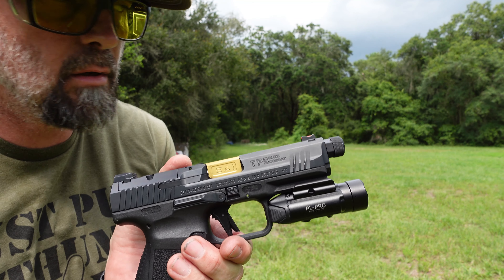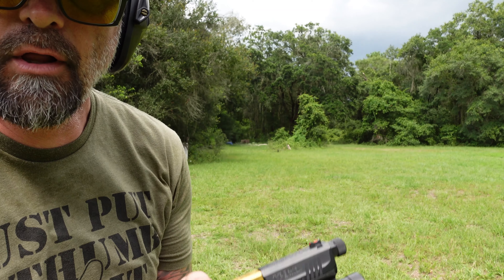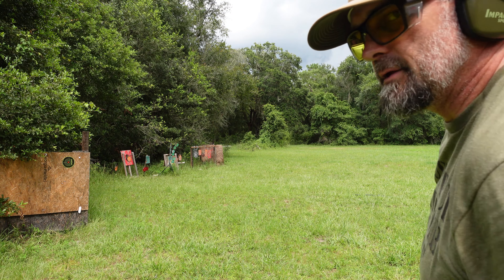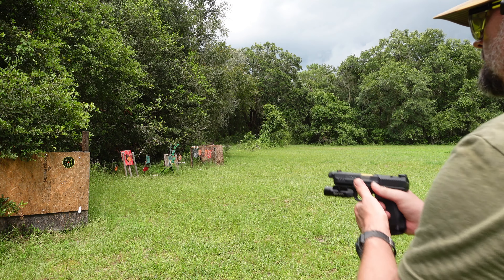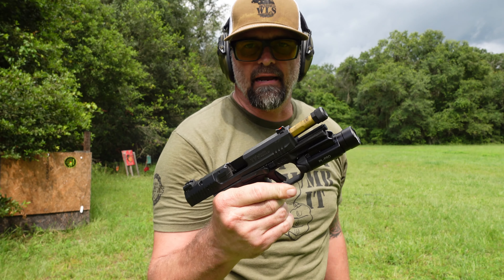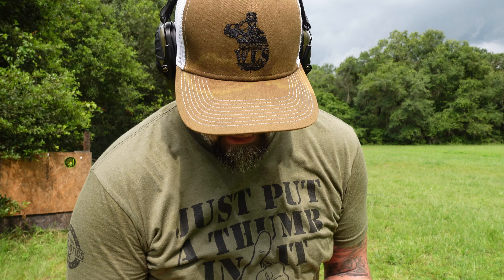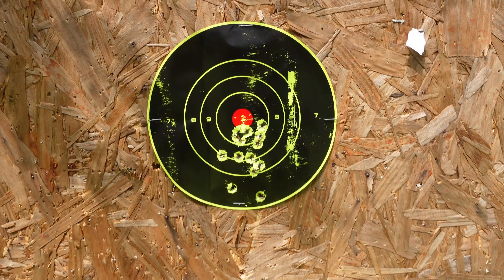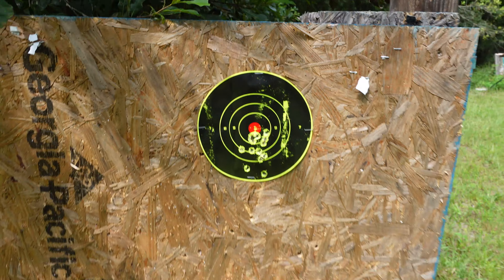Canik 9mmMonday small Target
9mmMonday with a small target for accuracy with the Canik Elite Combat Executive!

Desert Concealment and Design

Carbon Fiber Wallet on Amazon

Vastfire Flashlights

HuntersHDgold.com

Sony ZV-1
Sony A6000
GoPro Hero,
DJI Spark

Parler ►  @Drop It Like It's Scott
Rumble ►  @Drop It Like It's Scott